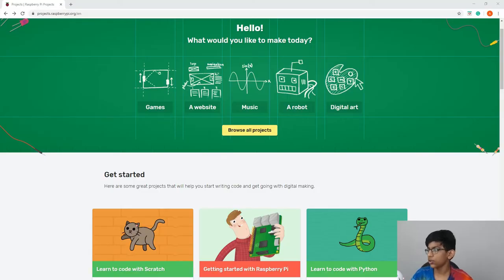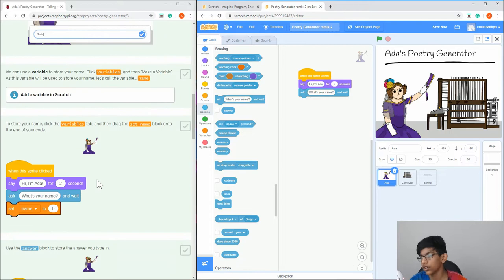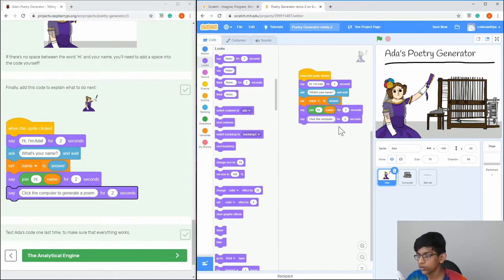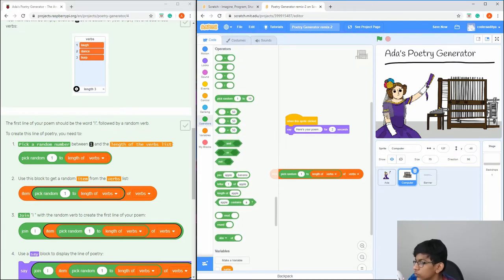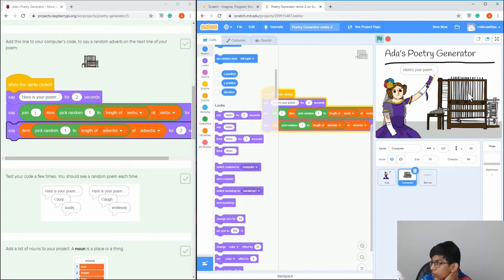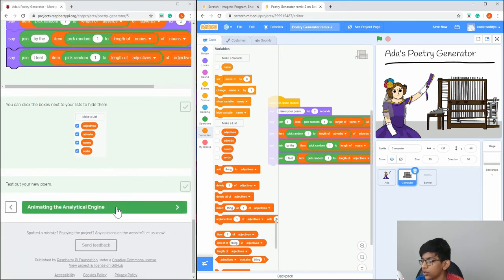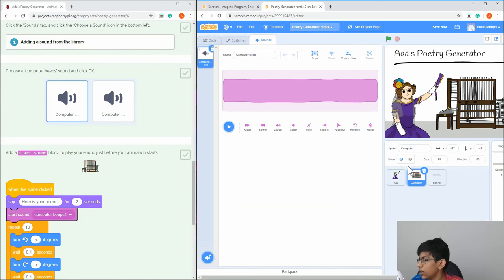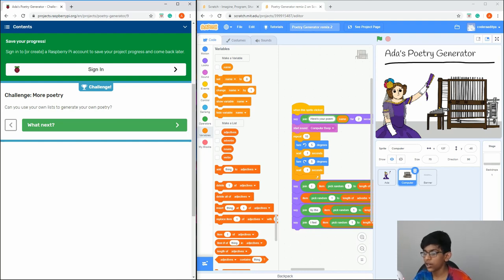Scratch Tutorial for Beginners Ada Lovelace project Video #1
Scratch link ( make an account in the top right corner) -
scratch.mit.edu